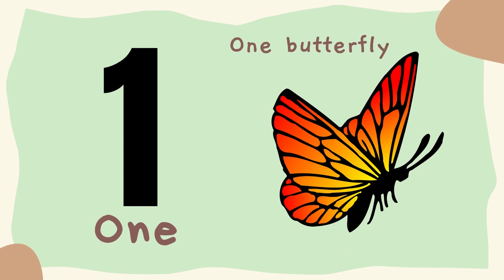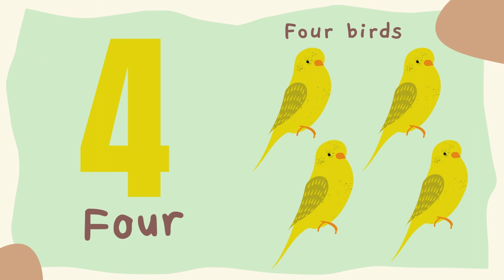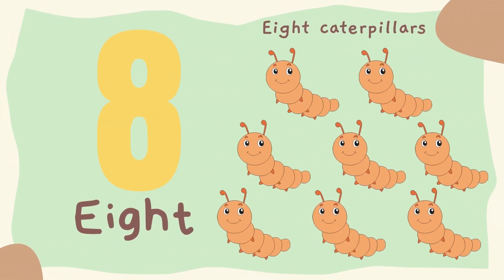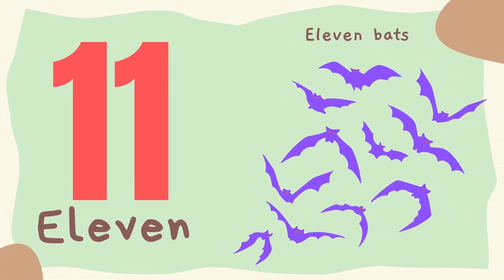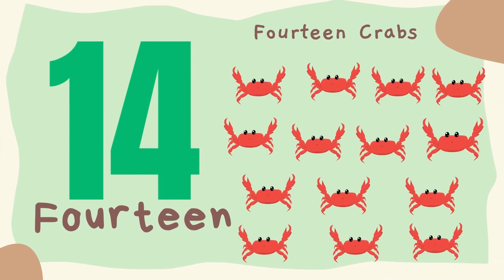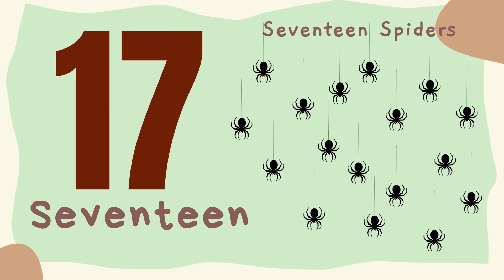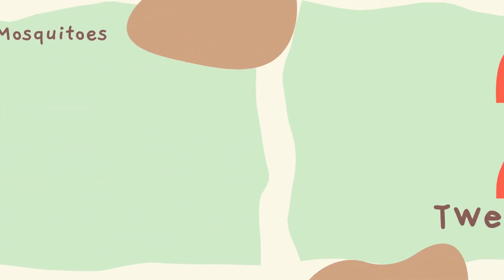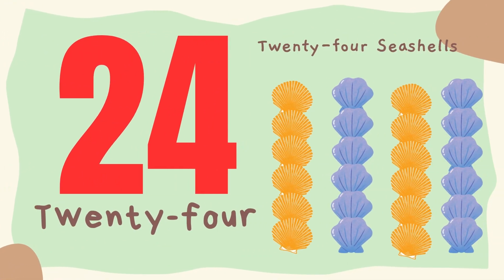Lets Learn Numbers || Education || Kidsfun || Learning || Number | Kids Learning Videos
Learning numbers is an important skill for kids as it helps them understand the world around them. Numbers are used to count things, measure distances, and keep track of time. By learning numbers, kids can develop a strong foundation for future math skills.